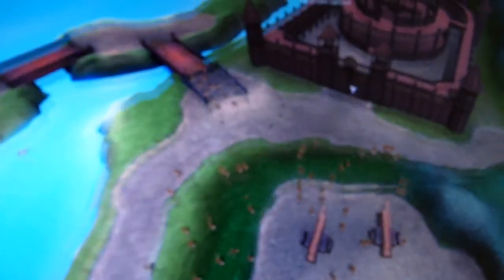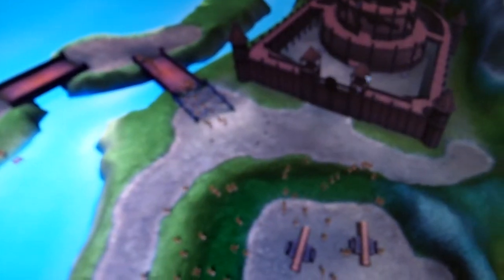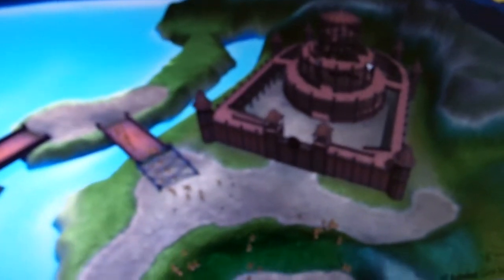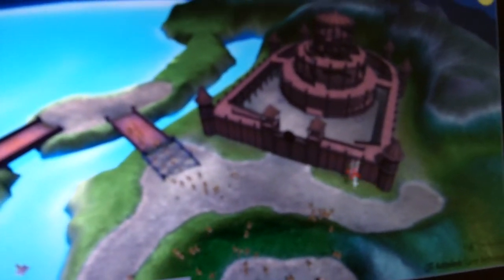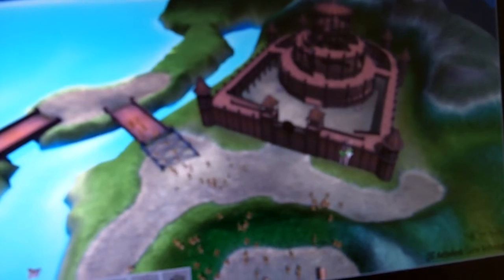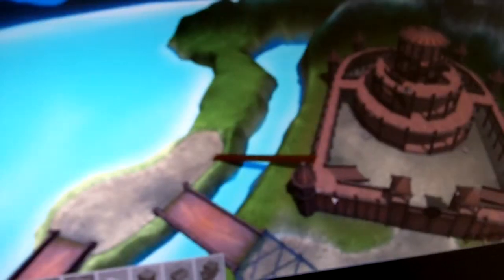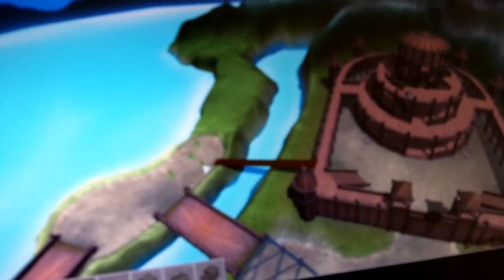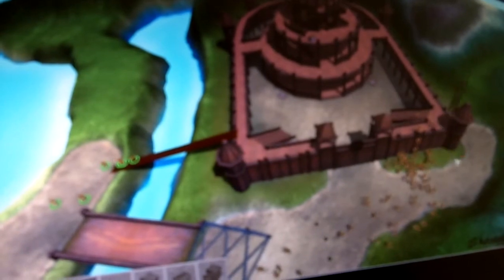Autodesk Kynapse 7 Middleware: Runtime Demo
From the show floor of Gamescom/GDC Europe, Autodesk's Thomas Minet provides a runtime demo of Autodesk Kynapse 7 middleware. Kynapse is a leading artificial intelligence solution for game development and the creation of real-time simulations for nonplayer characters.